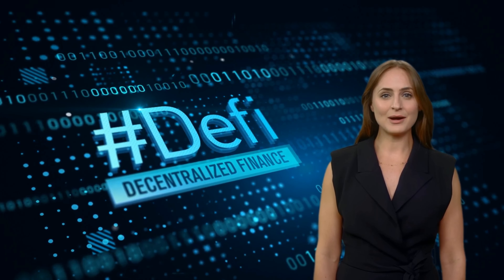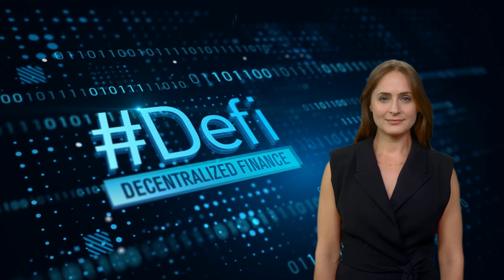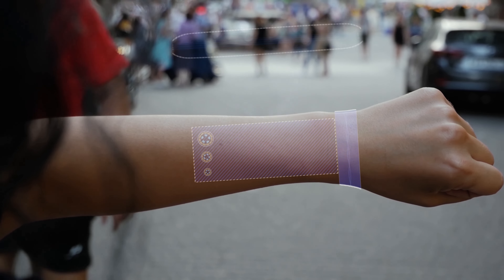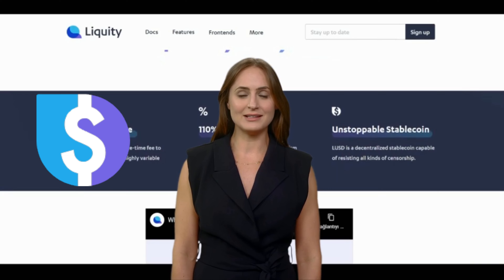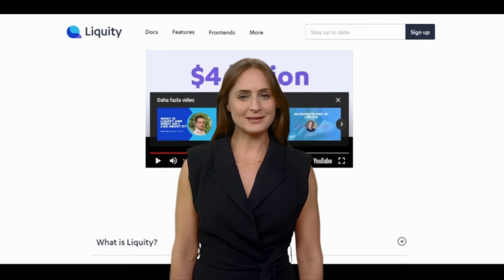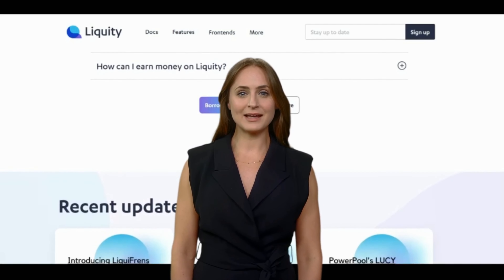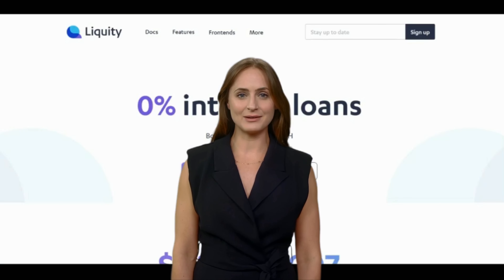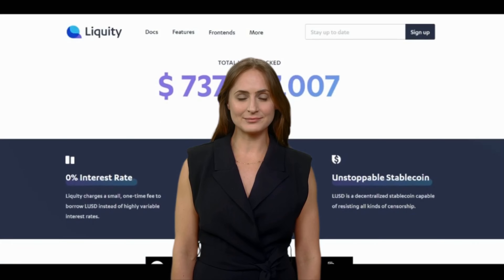What is LIQUITY- LQTY Explained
A decentralized borrowing protocol is a type of decentralized finance (DeFi) platform that allows users to borrow and lend cryptocurrency without the need for intermediaries such as banks or other financial institutions. Decentralized borrowing protocols use smart contracts and blockchain technology to automate lending and borrowing processes, making them more efficient and cost-effective.

In a decentralized borrowing protocol, users can deposit their cryptocurrency as collateral and borrow another cryptocurrency against it. The collateral is held in a smart contract and is automatically returned to the borrower once the loan is repaid. This process is entirely decentralized, with no centralized authority controlling the lending and borrowing process.

Decentralized borrowing protocols have become increasingly popular in recent years for a number of reasons. First, they offer more accessibility to individuals who may not have access to traditional banking services. Second, they provide a way to earn interest on idle cryptocurrency holdings. Third, they offer a more transparent and secure way to borrow and lend cryptocurrency, with all transactions being recorded on a public blockchain.

Today we will investigate one of them.

Liquity!